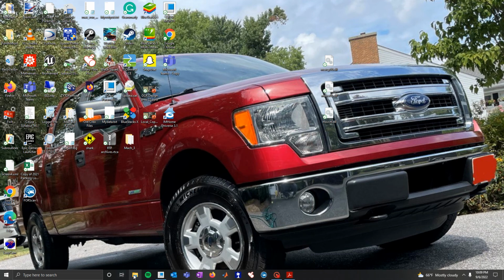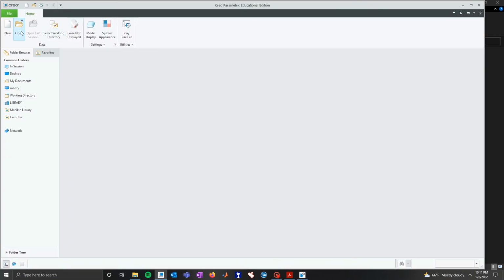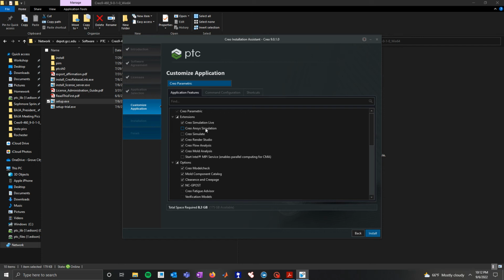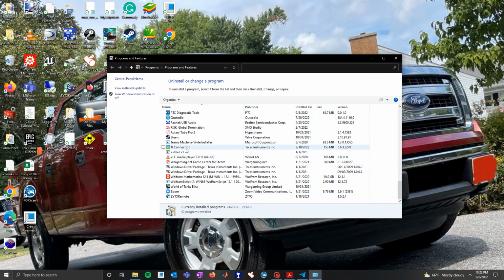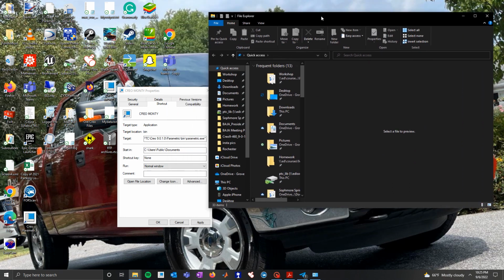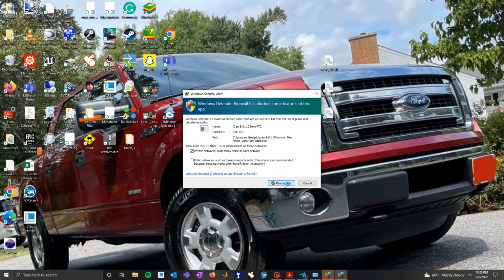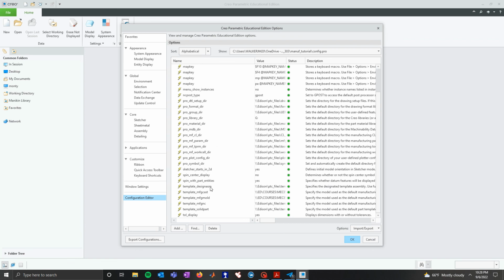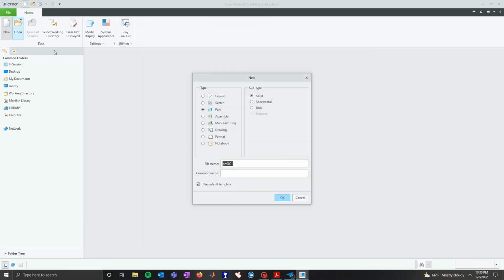Downloading PTC Creo (Version 9) Howto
Quick Video for how to download PTC Creo for Grove City College Mechanical Engineers